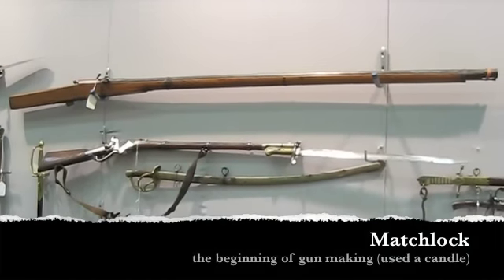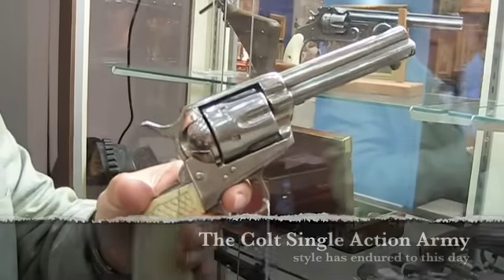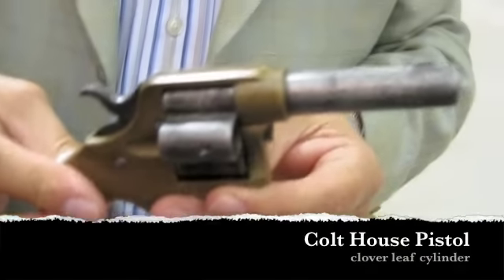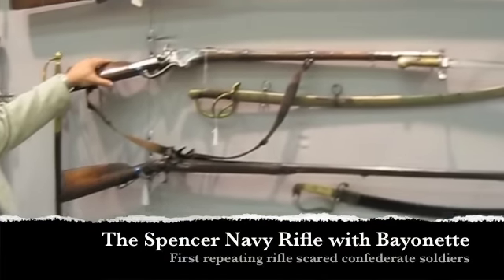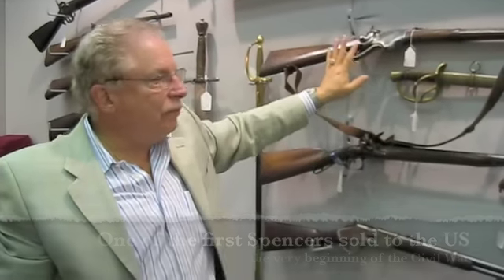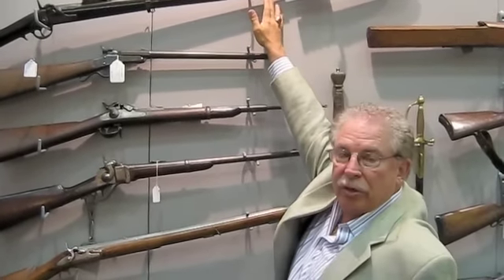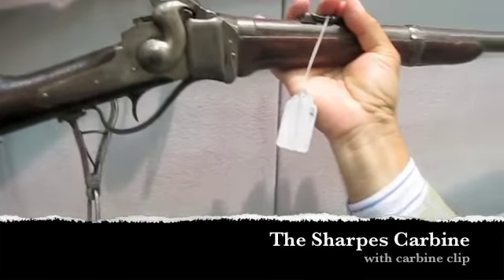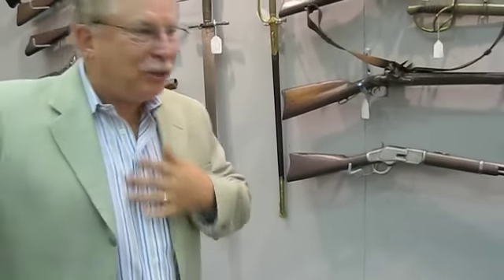Axe Antiques on Guns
Robert Axelrod of Axe Antiques
on the history of colts, civil war long guns and more...